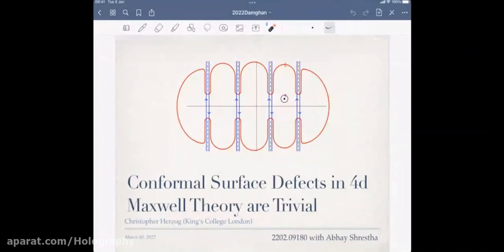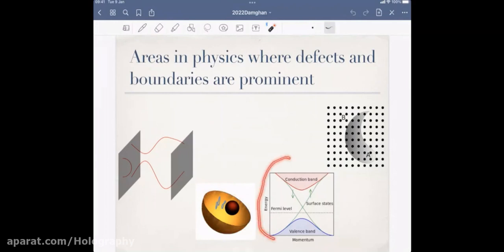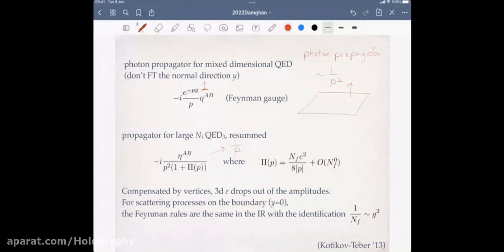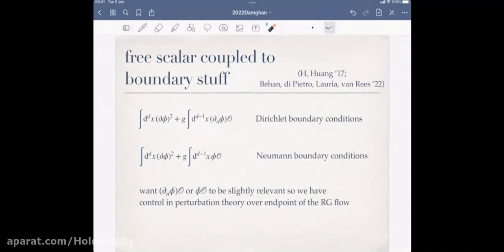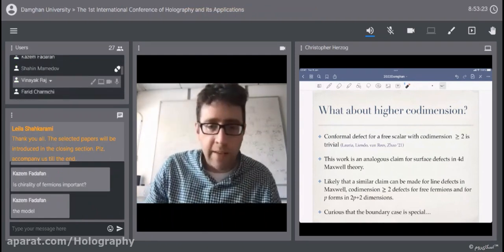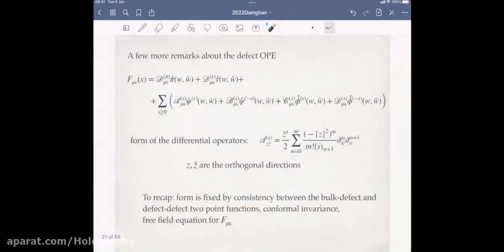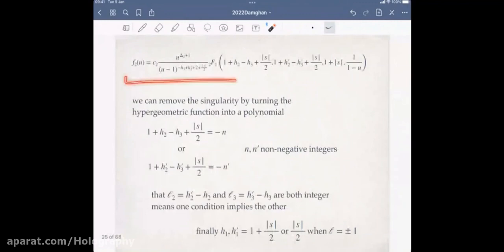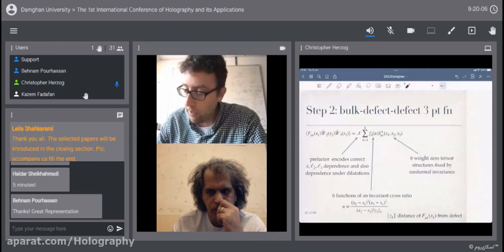Conformal Surface Defects in Maxwell Theory are Trivial- Christopher P. Herzog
This talk was recorded at the first International Conference of Holography and its Applications.

Abstract: I consider a free Maxwell field in four dimensions in the presence of a codimension
two defect. Reflection positive, codimension two defects which preserve conformal symmetry
in this context are very limited. Only generalized free fields can exist on the defect and interact
with the free Maxwell field in the bulk. This result stands in stark contrast to the codimension
one case where interacting conformal boundary conditions can be found for free bulk fields,
producing systems with physical relevance, for example for graphene.